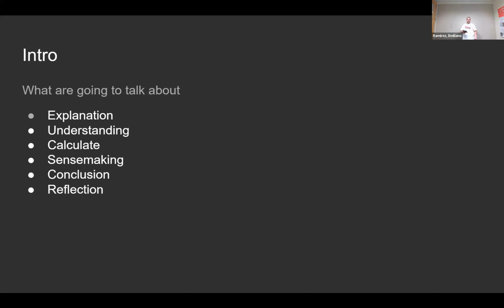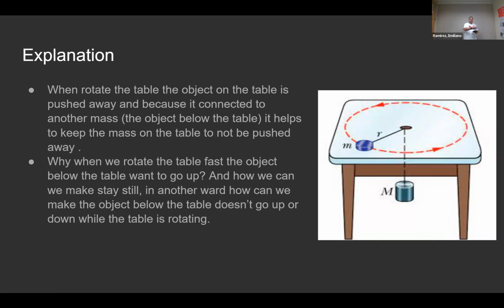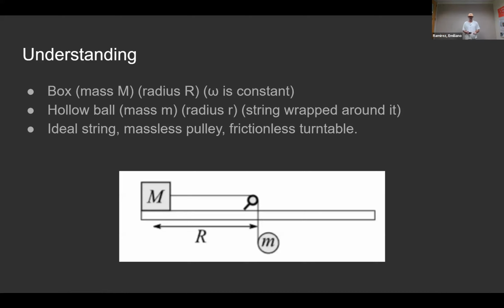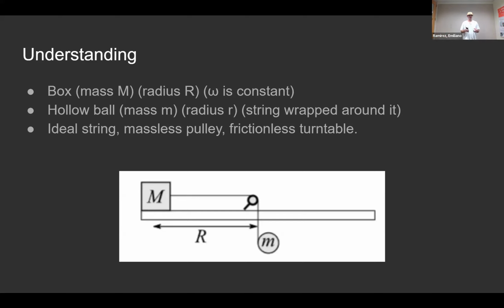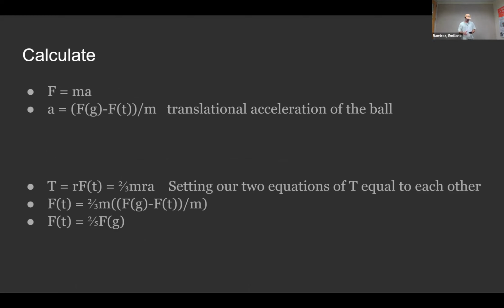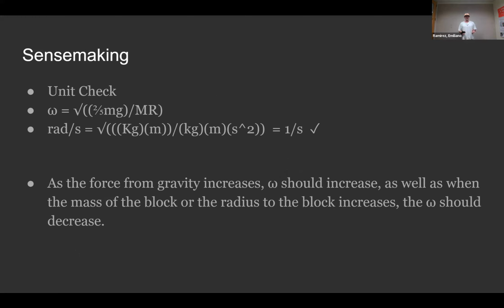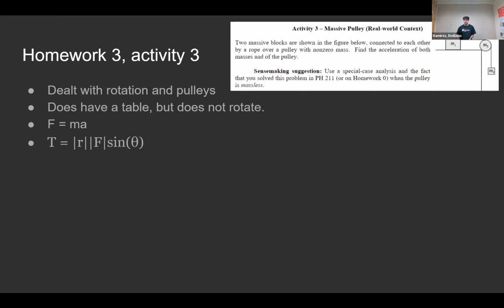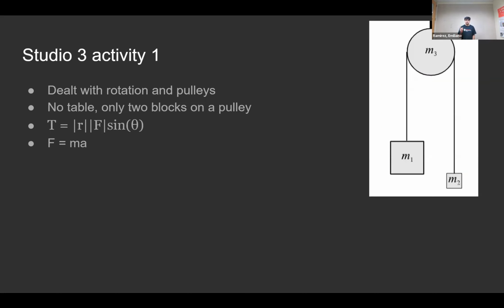PH 212 - Group Project 1